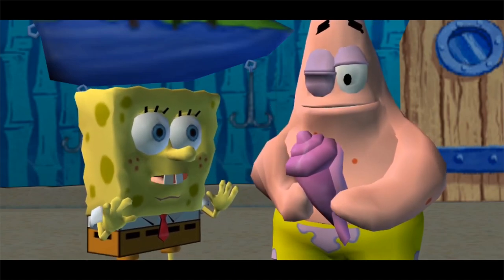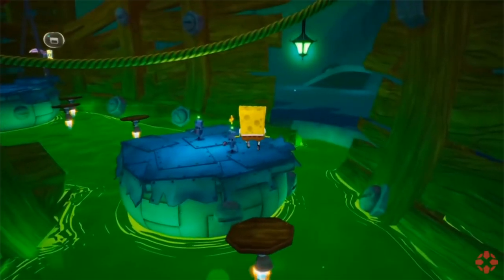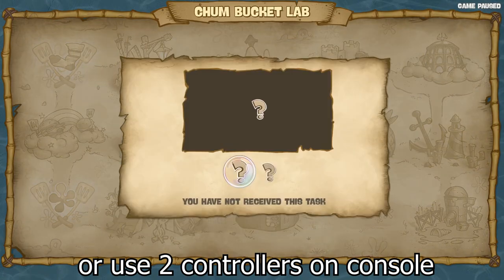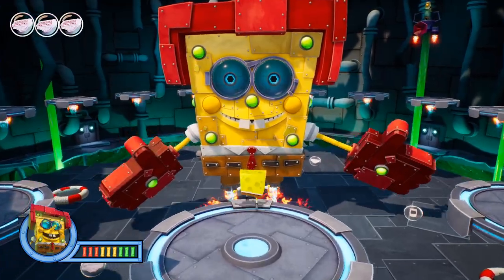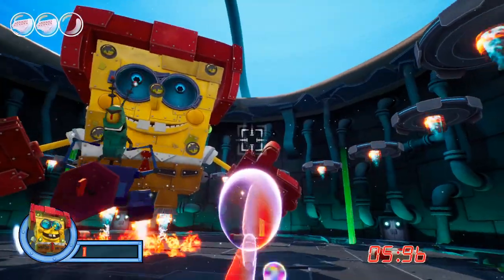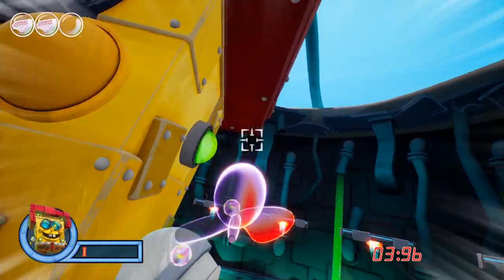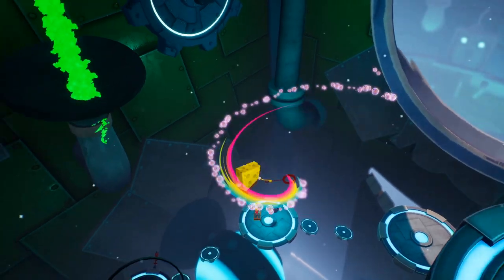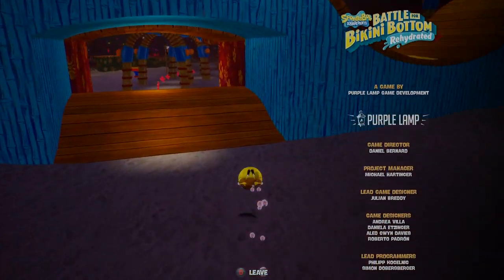This Game Was COMPLETELY BROKEN Within 12 Hours of Launch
Within 24 hours of the game being released, SpongeBob SquarePants: Battle for Bikini Bottom Rehydrated was completely broken. Players learned how to warp to the final boss of the game at the very start of it. This means that speedruns are now less than 2 minutes and 30 seconds. It will be interesting to see if this is patched out or if it will stay.